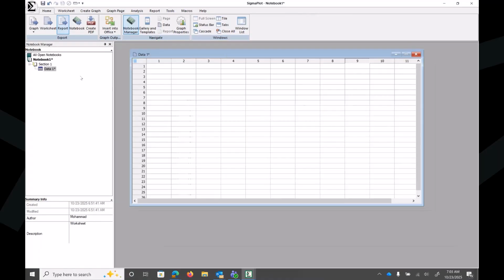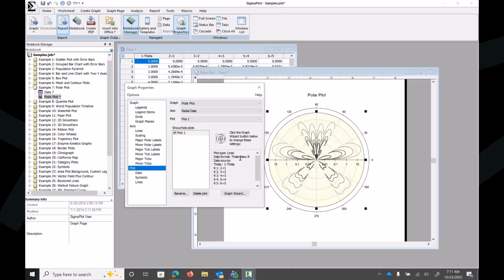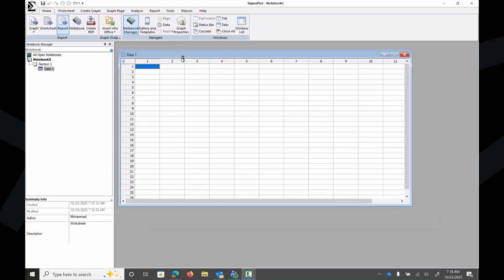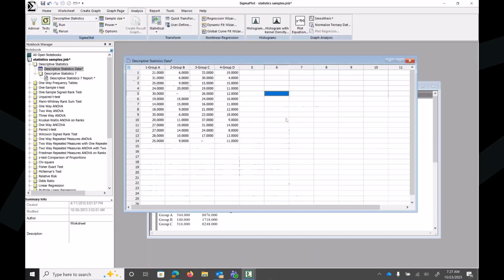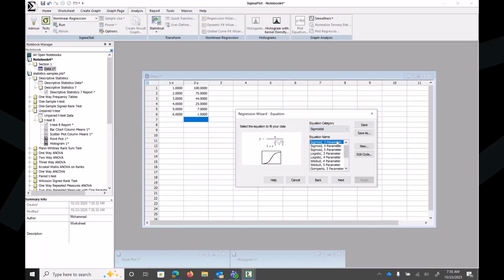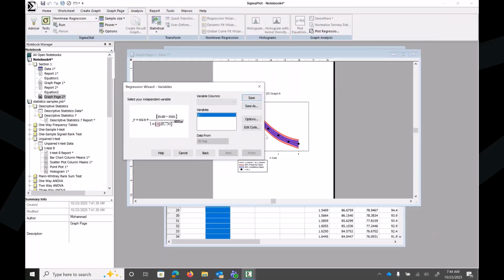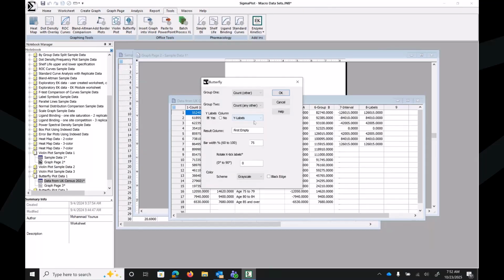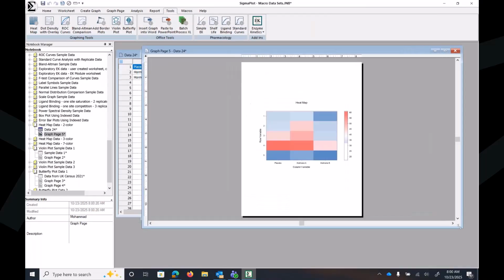Sigmaplot – Data Analysis & Visualization for Engineers (Alfasoft Online Demo Days 2025)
For more information and free 30-day trial of SigmaPlot:
https:alfasoft.click/sigmaplot

This hands-on webinar covers everything from data import to publication-ready engineering graphics.

Data Processing & Mathematical Operations
Import datasets, apply transforms, and leverage built-in mathematical functions including logarithmic, trigonometric, and statistical operations for engineering calculations.

Statistical Analysis & Modeling
Perform t-tests, ANOVA, and linear/non-linear regression using extensive built-in equations perfect for experimental data validation and model fitting.

Engineering Visualization
Create technical plots including heat maps, contour plots, vector fields, and dose-response curves essential for presenting engineering results and design analysis.